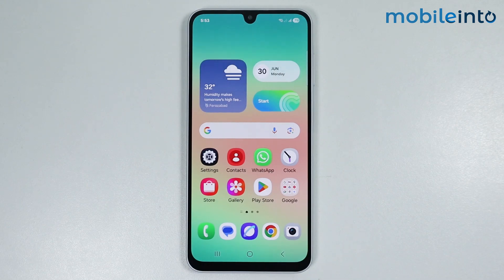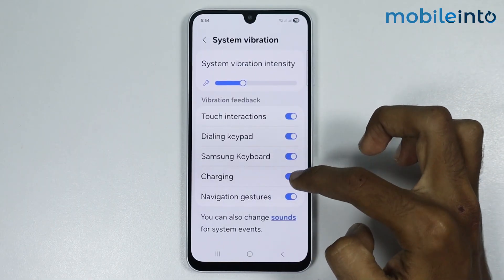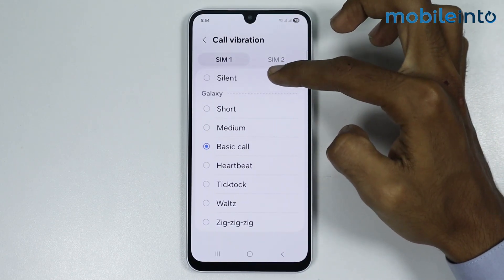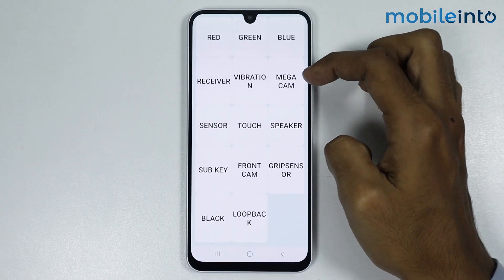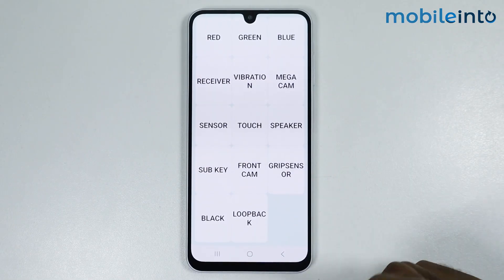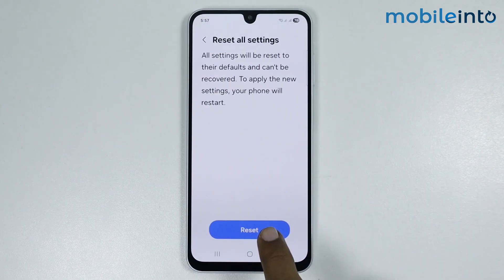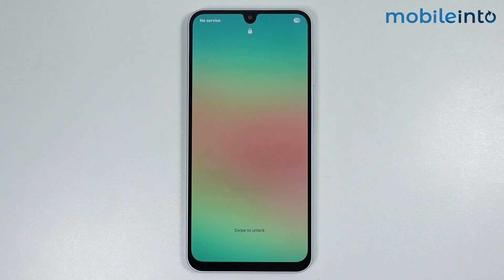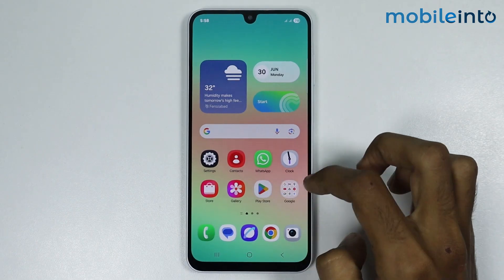[Fix] Samsung Vibration Not Working - Solve Vibration Problem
In this video we will learn how you can fix vibration not working on samsung. If you want to solve vibration not working on samsung galaxy phone or reset vibration settings on samsung phone, follow these steps.